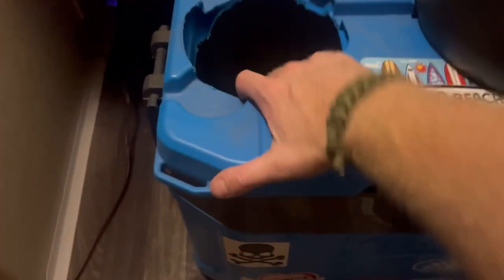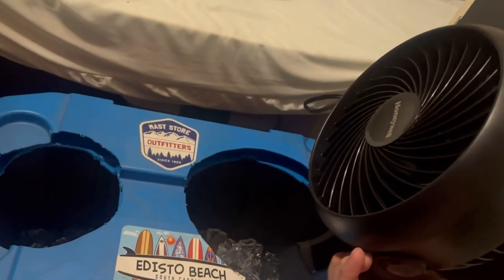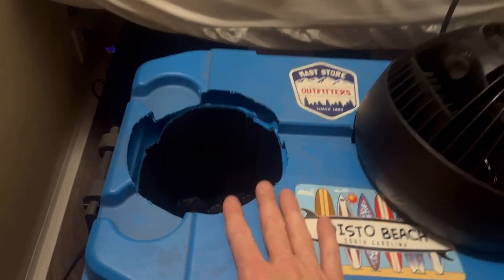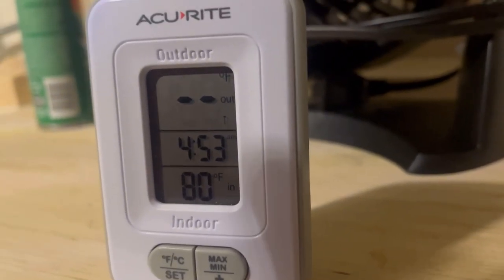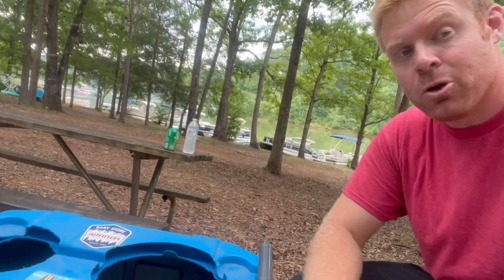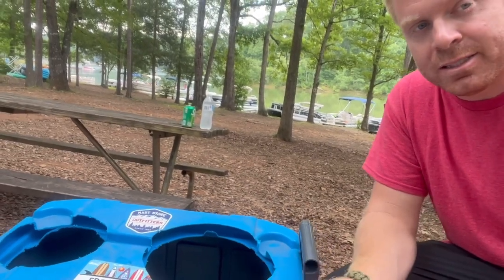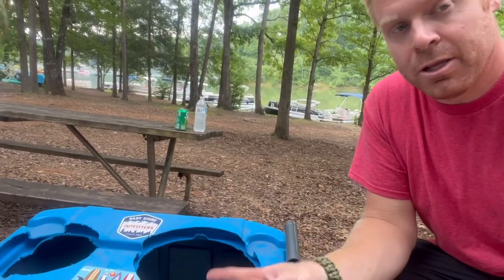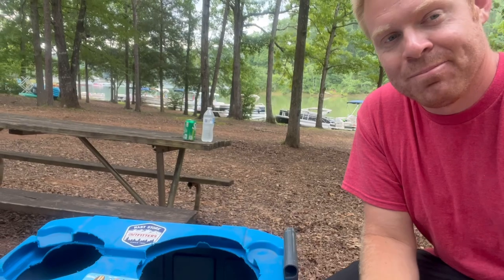Cooler air conditioner/ ice chest cooler do they work??